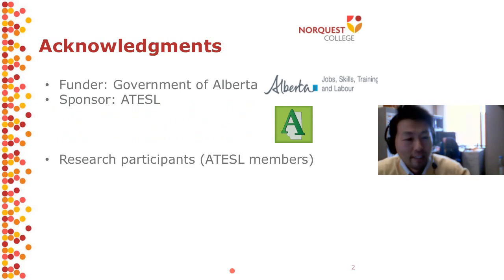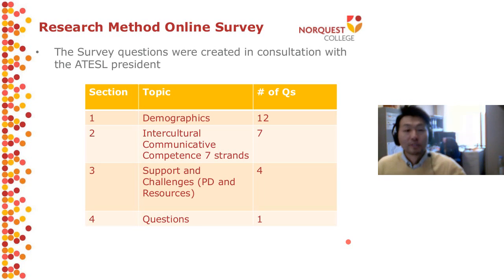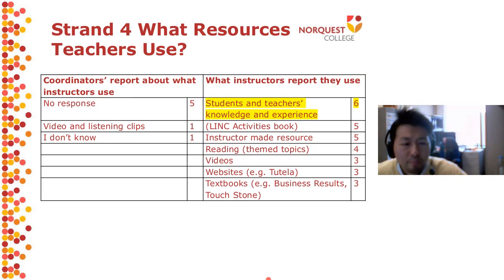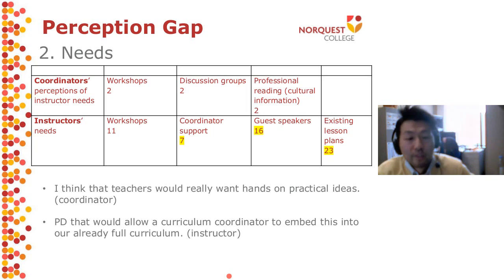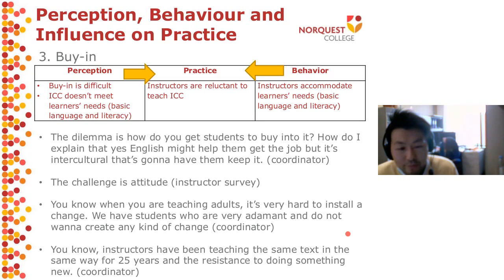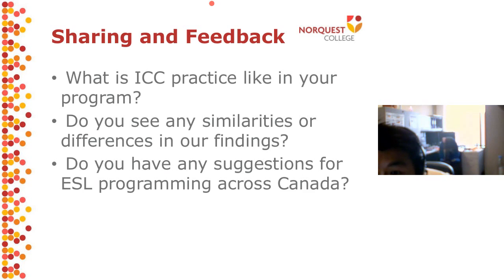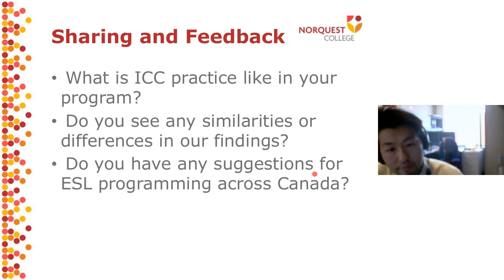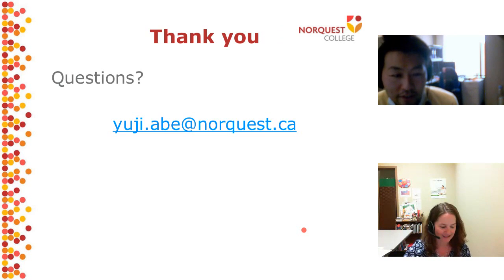REALIZE 2015 Forum - Intercultural Communicative Competence in ESL...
Full title: Intercultural Communicative Competence in ESL Programing and Instruction in Alberta. In this presentation, you will learn about Alberta ESL instructors’ and coordinators’ practices on teaching cultural information and intercultural information surrounding the ATESL’s Adult ESL Curriculum Framework. Are they familiar with the framework?
What do instructors teach and what resources do they use? What challenges to instructors face and what kind of support do they want? Are their coordinators on the same page? The researchers will describe the survey and share findings. You will also have a chance to share your practices and provide feedback.

About Authors:

Yuji Abe is an intercultural facilitator at NorQuest College. Yuji has taught ESL, LINC, and EWP and has facilitated intercultural workshops.

Cheryl Whitelaw is the Applied Research Manager in the NorQuest Centre for Intercultural Education.  Since 1999, she has pursued innovation in education through instructional design, evaluation, and research.